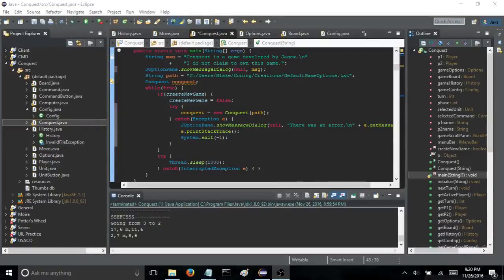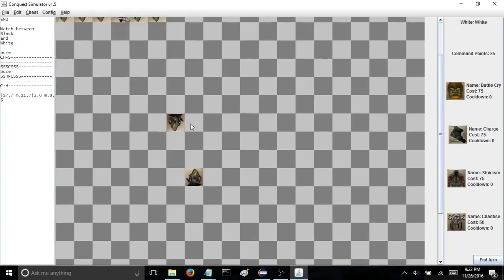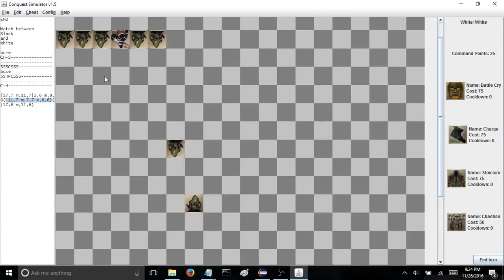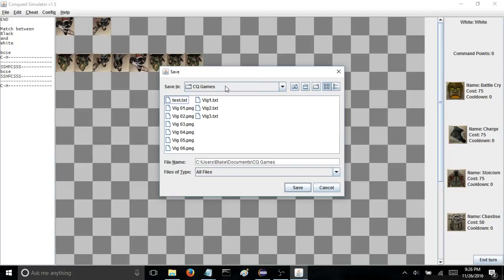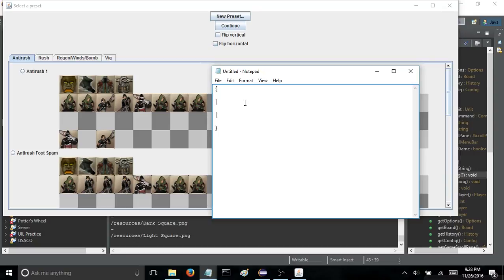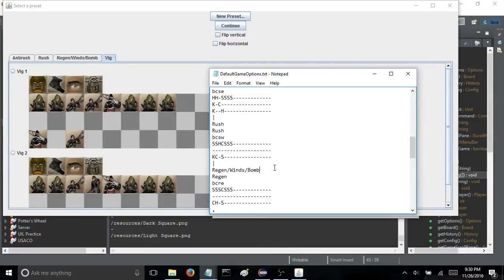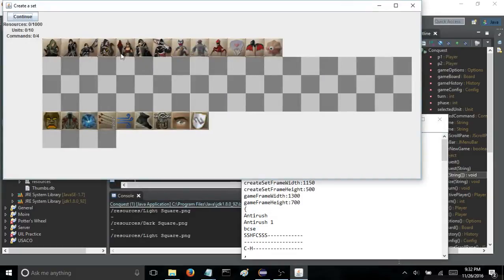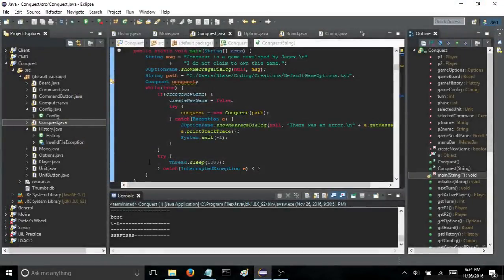Conquest Simulator v1.5! Get it now, you foolish fools!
We're going places. I can feel it. Now you can save games for analysis later. To complement this, there are branches of moves now. Some of the menu options are just placeholders like the cheat menu. This will mostly be so you can easily set up a position, and even add obstacles.

Let me know if you find any bugs.